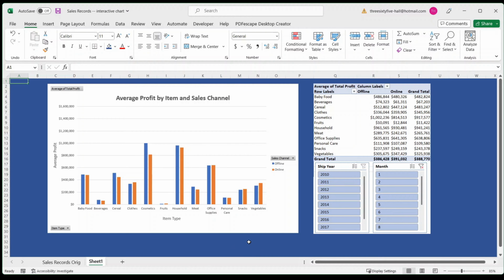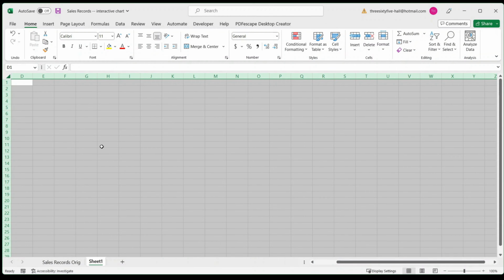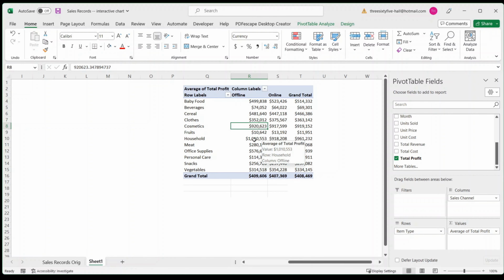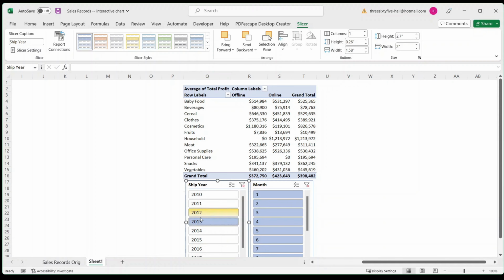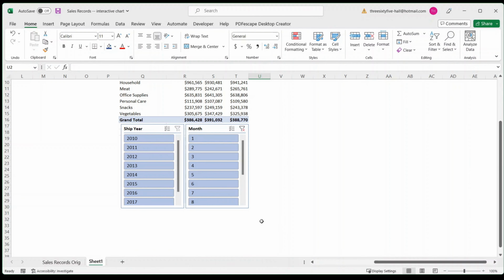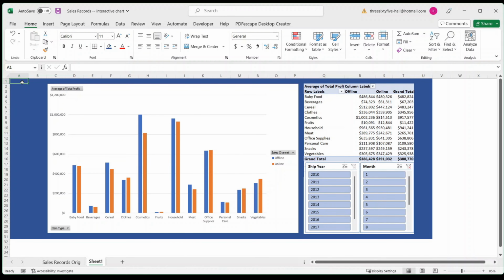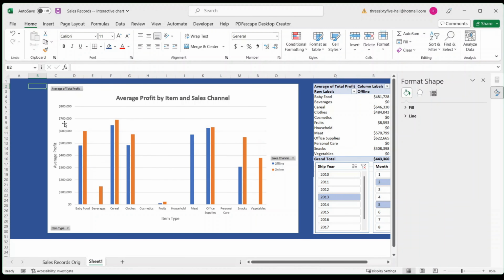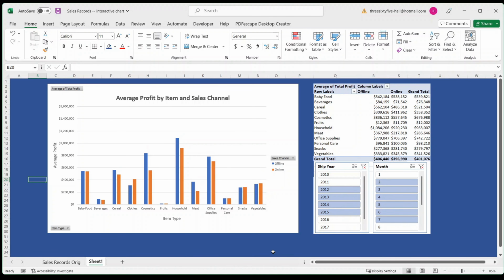Create an interactive chart in Excel with Pivot Charts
This video will walk you through the steps in creating visually appealing interactive charts in Excel using Pivot Charts.

0:00 - What you will learn in this video
0:18 - Let's start by creating an Excel table
2:01 - Create a Pivot Table for the chart
2:57 - Format the values
4:41 - Add two Slicers
6:12 - Color the background
7:12 - Insert the Chart
10:08 - Freeze y-axis
11:21 - Finish the interactive chart!